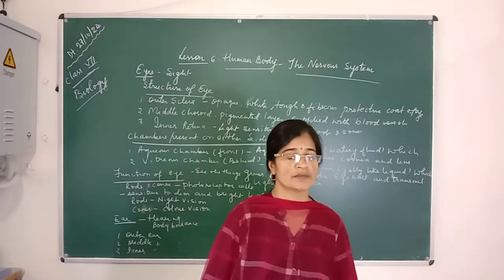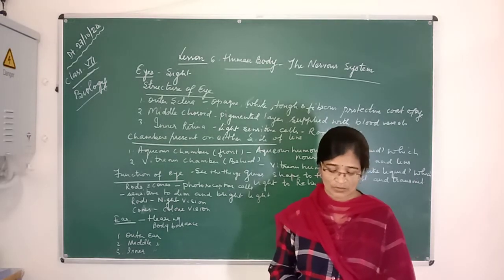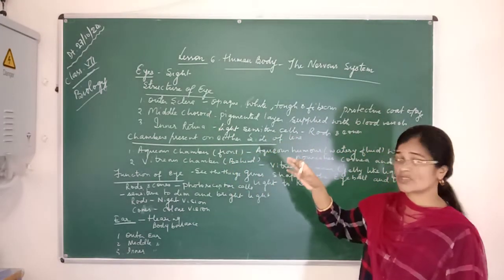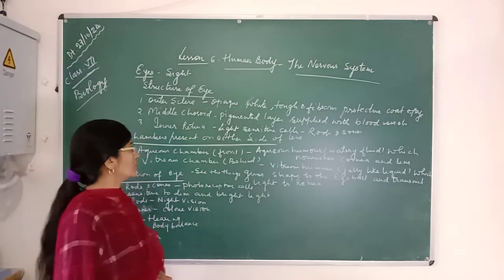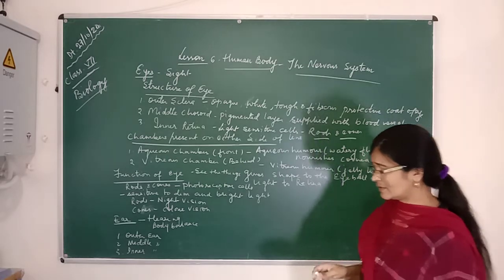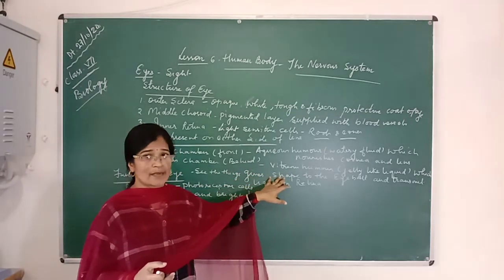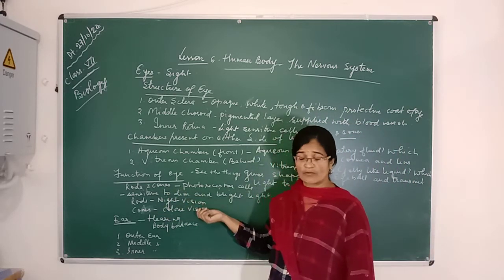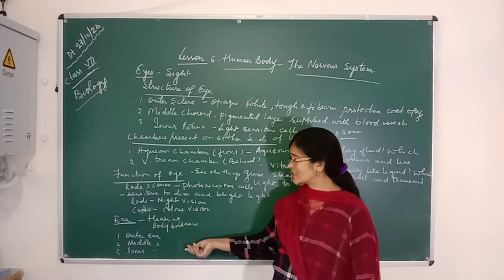Class VII Biology Human Body the nervous system